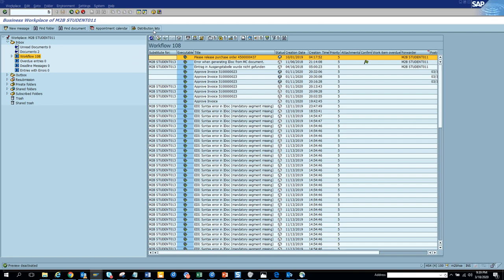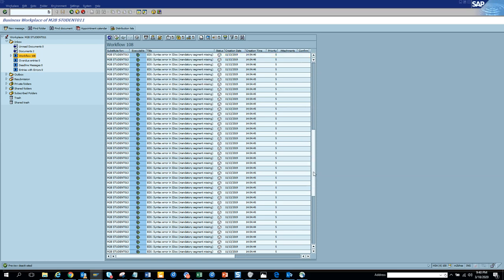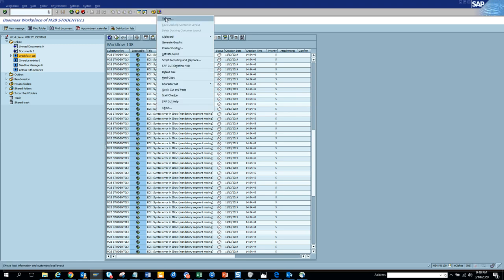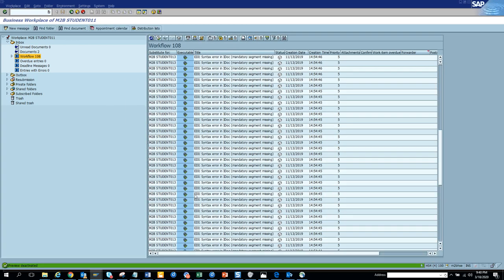SAP FICO:SAP Change Font size to see more stuff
SAP Change Font size to see more stuff